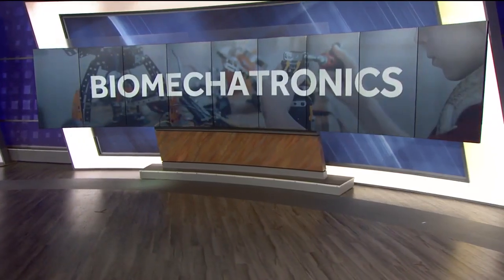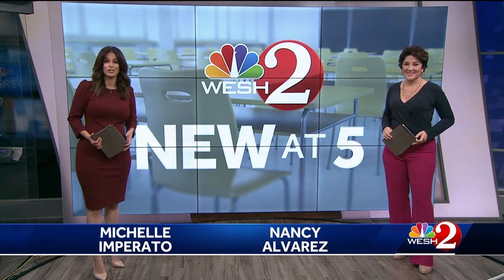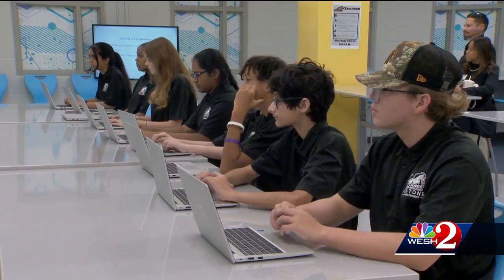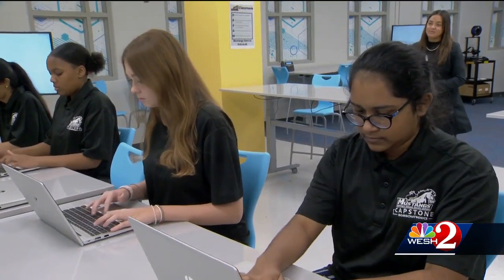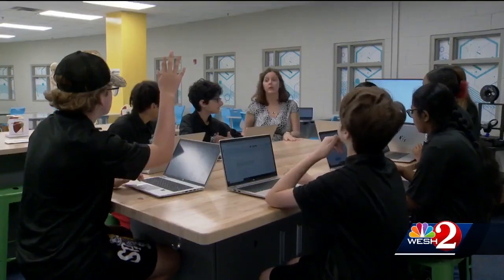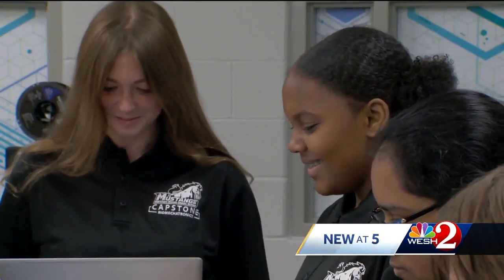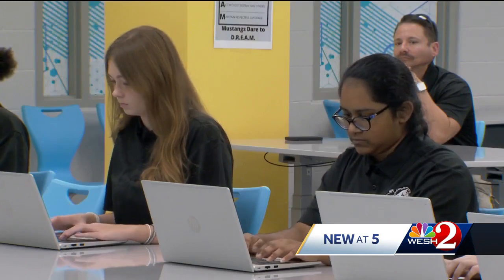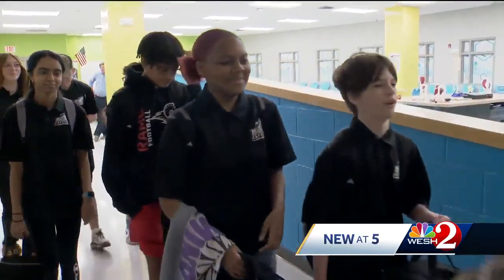Students in Seminole County learn to combine biology, mechanical engineering and robotics